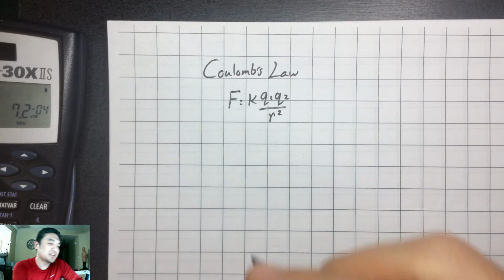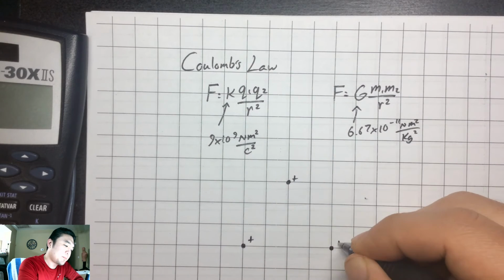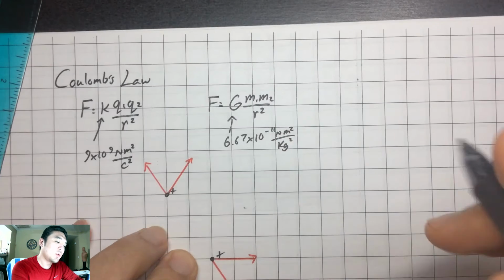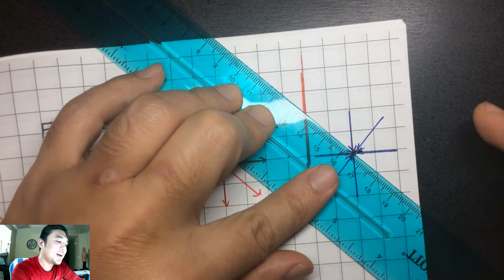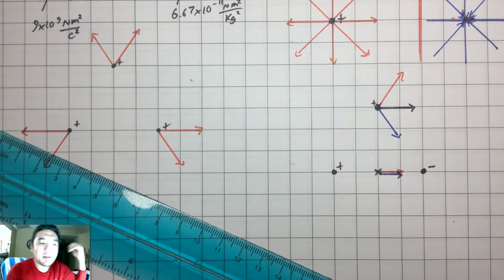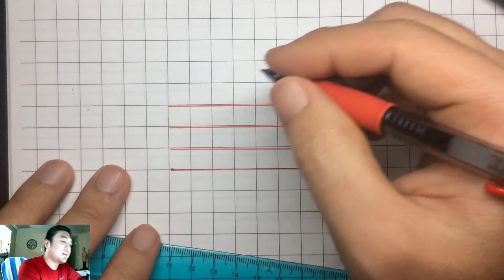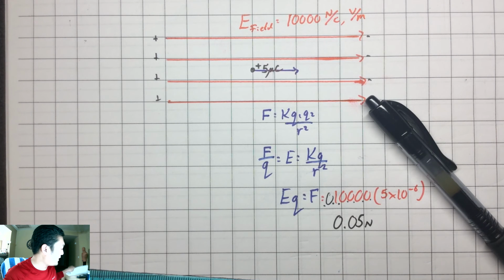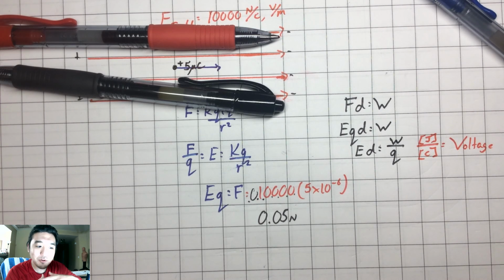AP Physics 2 Electric Forces and Fields